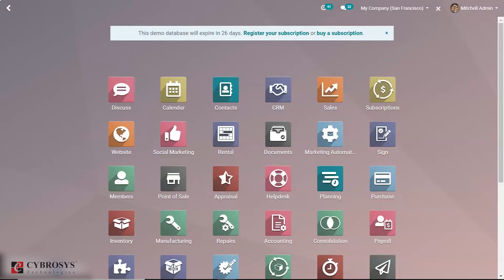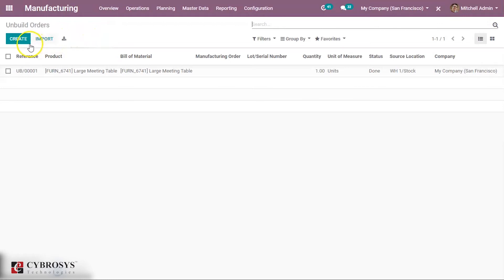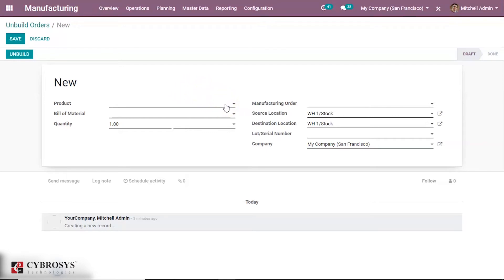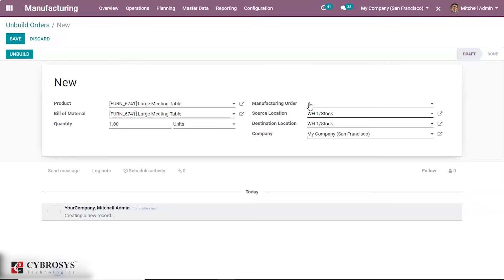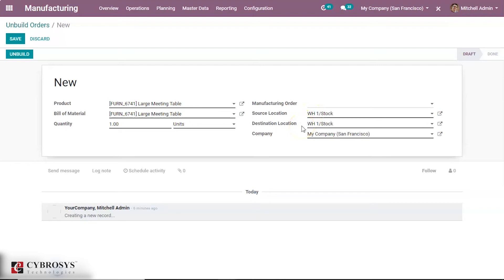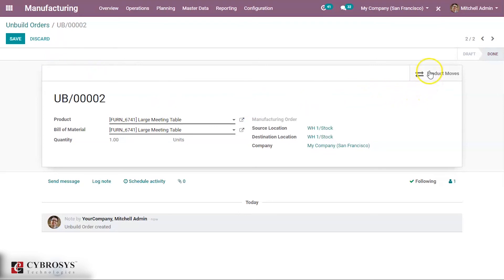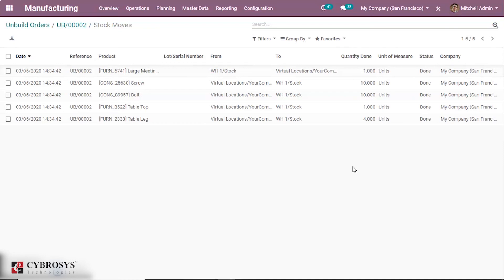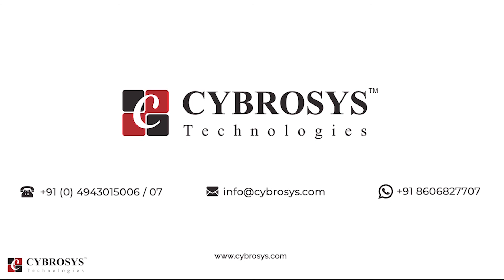How to Unbuild a Product in odoo 13 Manufacturing?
Unbuild a Product in Odoo Manufacturing

Utilizing the Odoo Manufacturing Module, the end-user can seamlessly unbuild the products. One can unbuild the products that are built by themselves or can unbuild the products that are received.

Let us take the primary case, where you are manufacturing items by yourself. In case, that one of your products shows some imperfection/defect, you may need to unbuild it as opposed to rejecting it totally, enabling you to reuse a few components of the product.

In the second case, you are purchasing products for the sole purpose of unbuilding them and reusing them.

How to Unbuild Order?

Configuration

Manufacturing-Operations-Unbuild Orders-Create

While creating a new one, select the manufacturing order if you are into unbuilding something you manufactured. And select only the product if you are into unbuilding something you received.

One done, click the UNBUILD button.

In case unbuilding the product manufactured before, the user gets back the components from MO in stock. However, unbuilding a product that received, the user gets the components from BoM in stock.